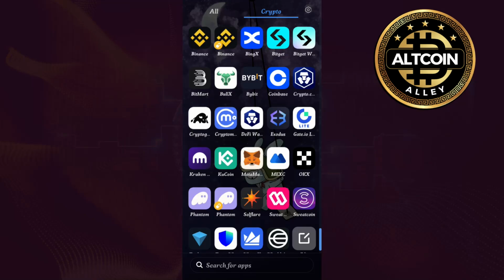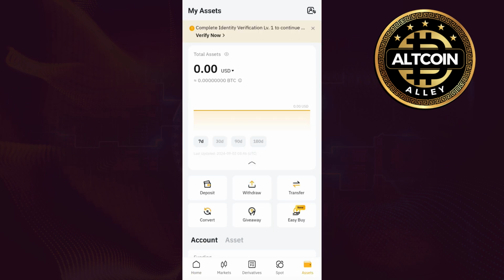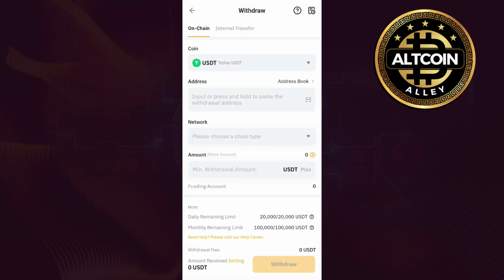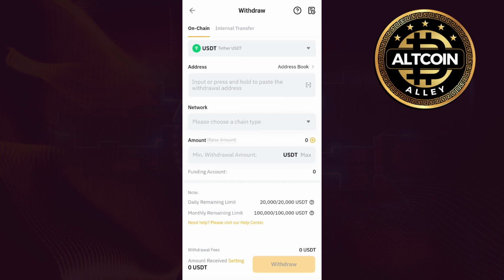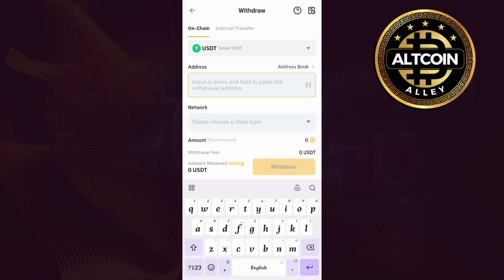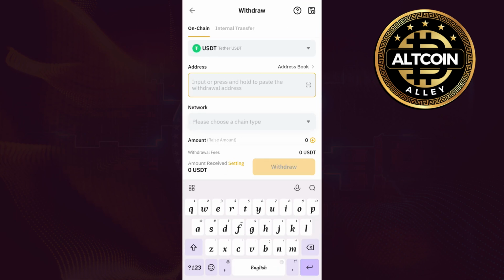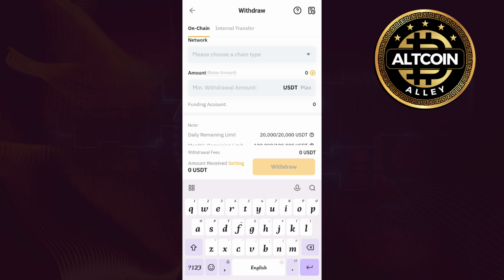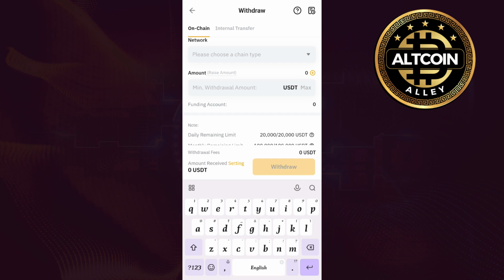How to Transfer USDT From Bybit to Kucoin | How to Send Tether USDT From Bybit to Kucoin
Welcome to Altcoin Alley! In this video, I will show you How to Transfer USDT From Bybit to Kucoin